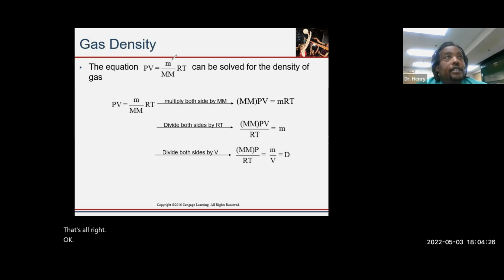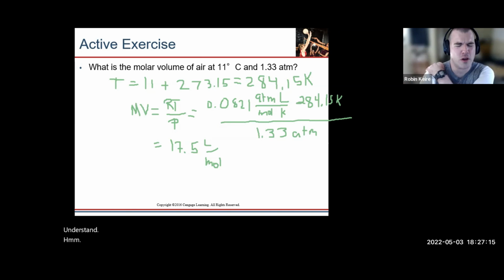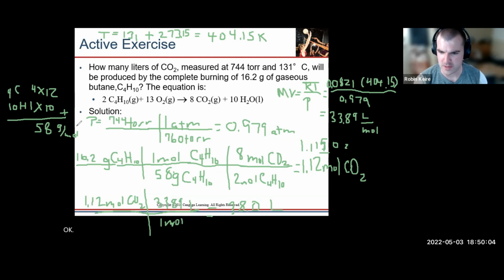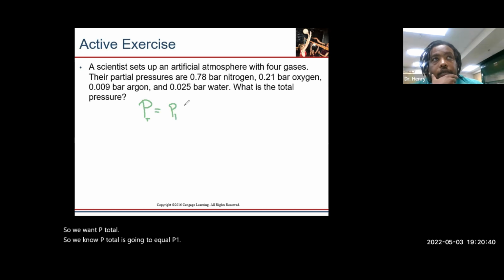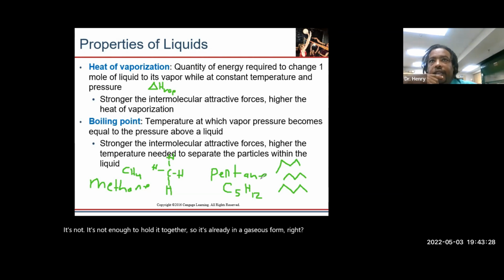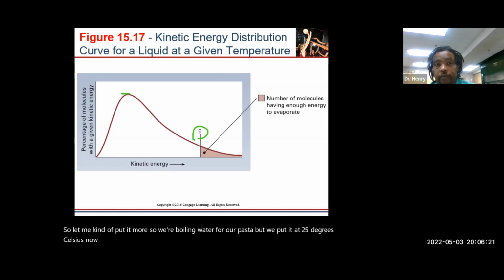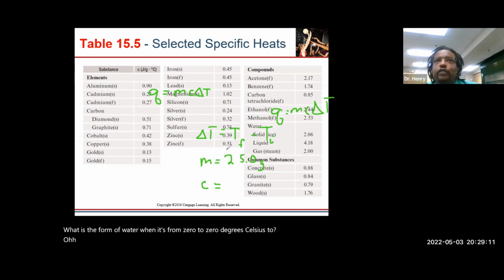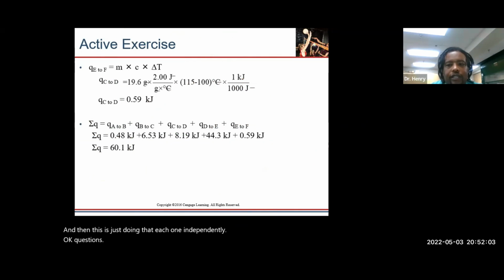Chapter 4& 14: Ideal Gas Law & Chapter 15: Solids Liquids and Gases CHEM22